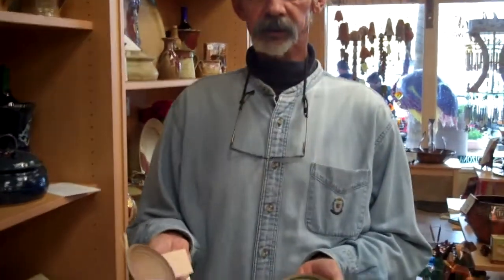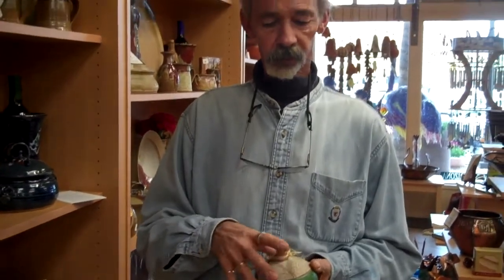Sibley's West Profiles: Gary Houston Pottery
Gary Houston, a ceramic artist in Payson, AZ, describes his pottery, which is available at Sibley's West: The Chandler and Arizona Gift Shop.